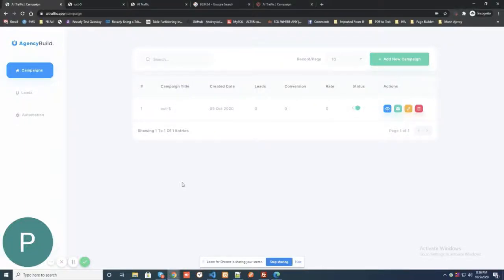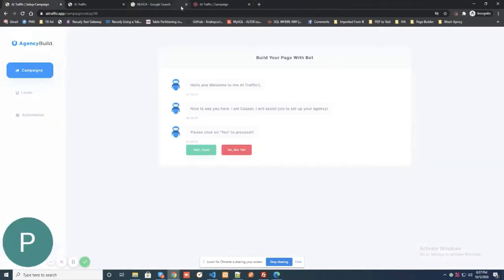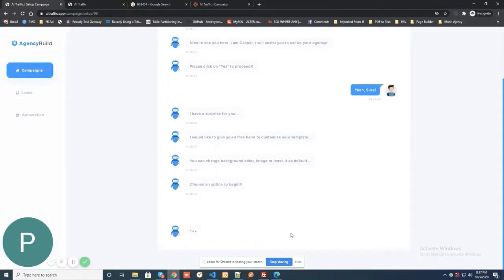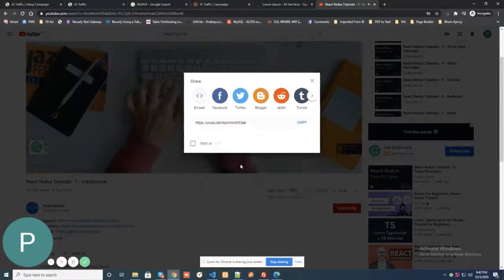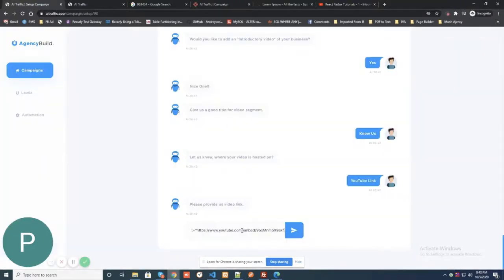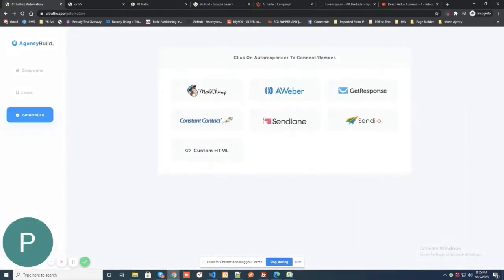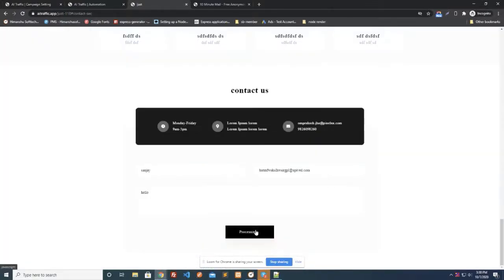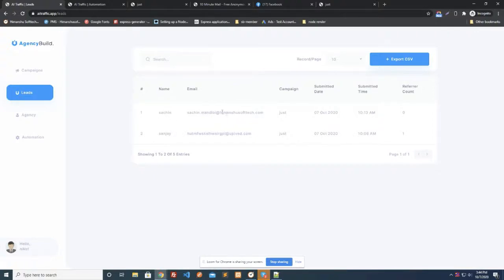How to Create a Page | Build Killer Pages For Themselves And Paying Clients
Let’s Chat About Page Building…
It’s like having a personal page designer -

But NEVER having to pay the ridiculously expensive costs for one!!

And all it takes is a CHAT!

Building high quality pages for high paying clients with nothing more than a chat with ‘Buzz’ -

Seriously, there has never been an easier way to build a landing page, or a quicker way to cash in on a service that EVERYONE needs right now!
Just imagine building an amazing landing page for a high-paying client...
by simply just chatting to our clever AI bot…
just go through the link